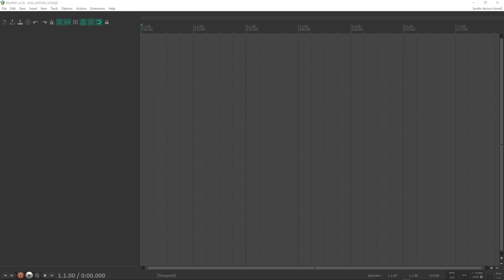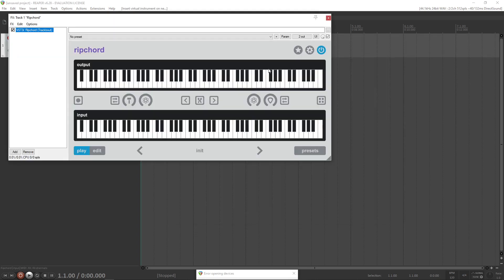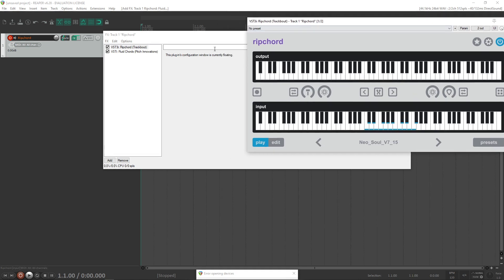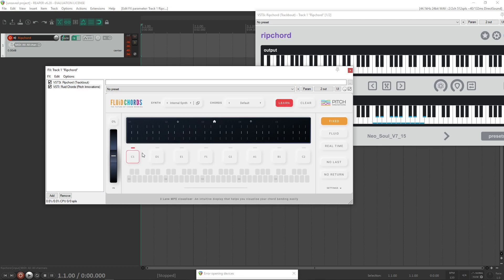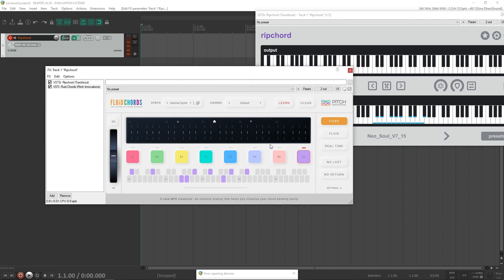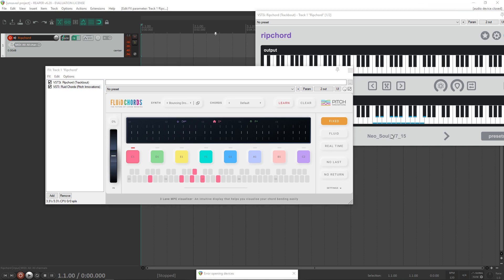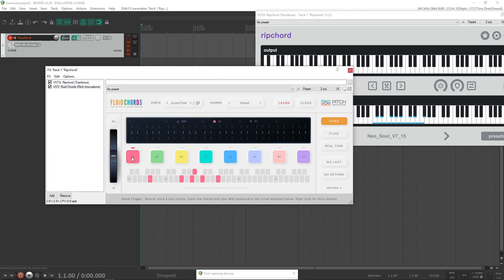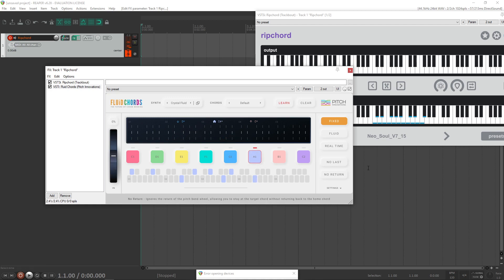Fluid Chords - Learning chords from Ripchord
Let's quickly look at how to learn the chords from a Ripchord preset into Fluid Chords.